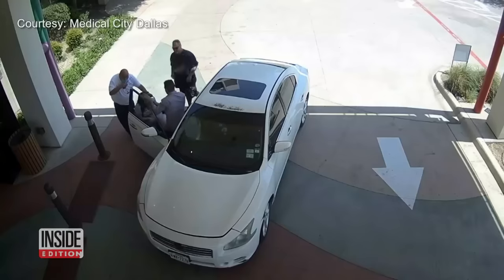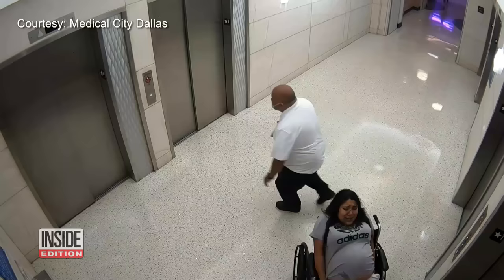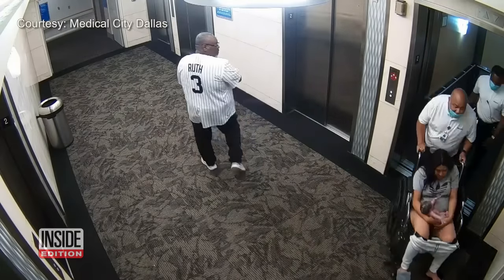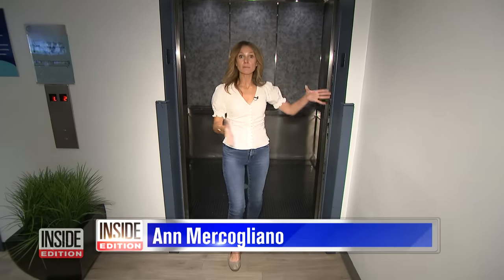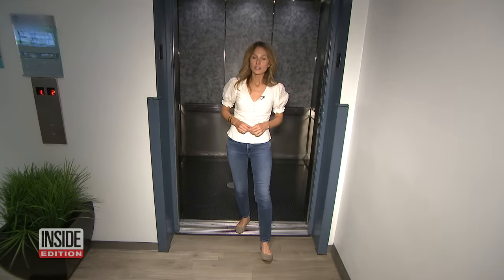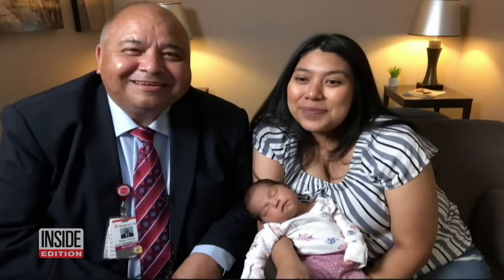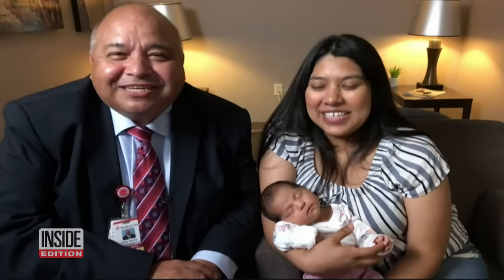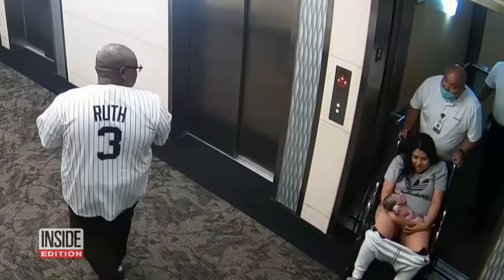Baby Opts to Be Born in Hospital’s Elevator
It was all hands on deck as employees at a Dallas, Texas, hospital helped a woman in labor out of an SUV and into a wheelchair. A security guard was at her side every step of the way, as he used his walkie talkie and tried to summon an elevator. But once the mother-to-be stepped into the lift on the ground floor, her baby couldn’t wait. By the time the elevator had reached the second floor, she had given birth.